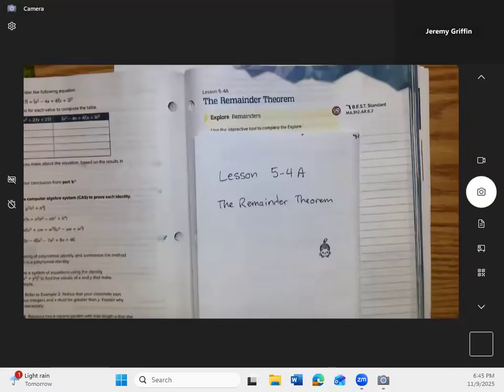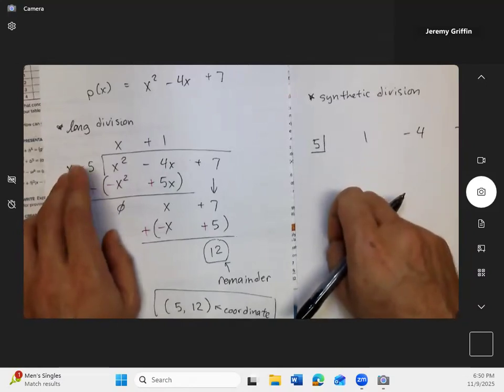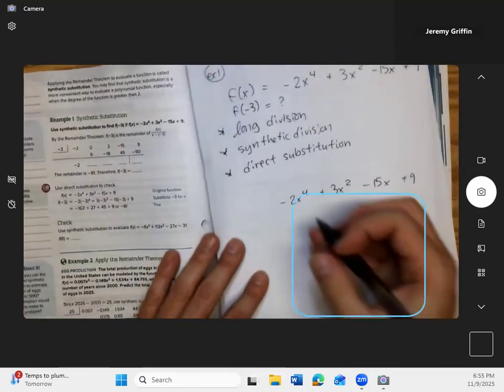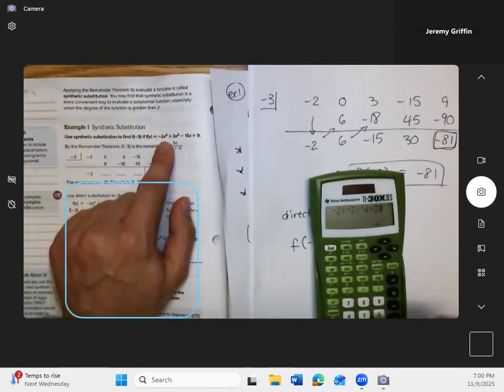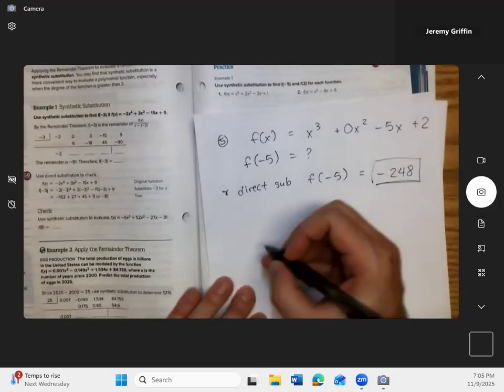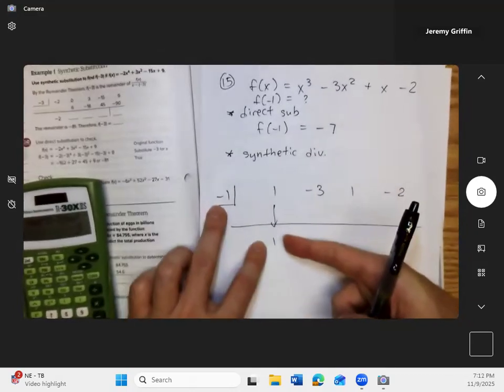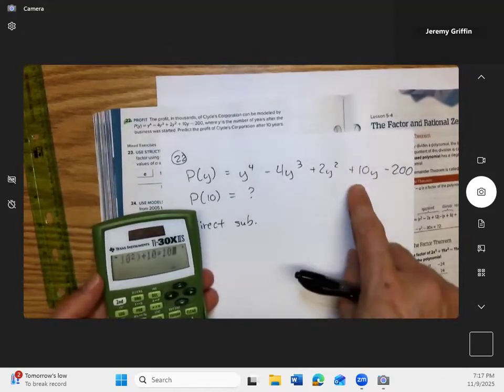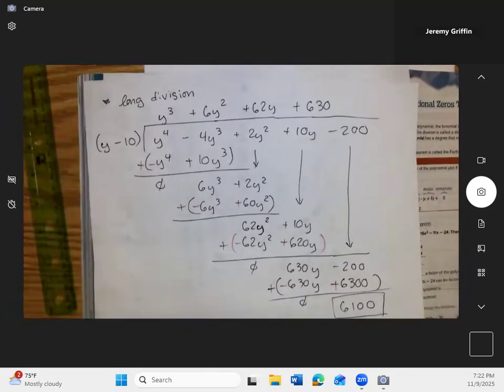2025 1110 - Algebra 2 Day 64 - Module 5 Lesson 4A Remainder Theorem